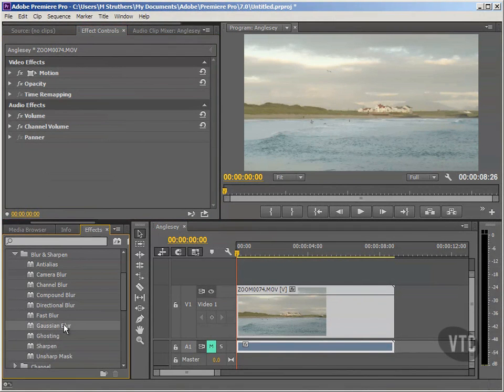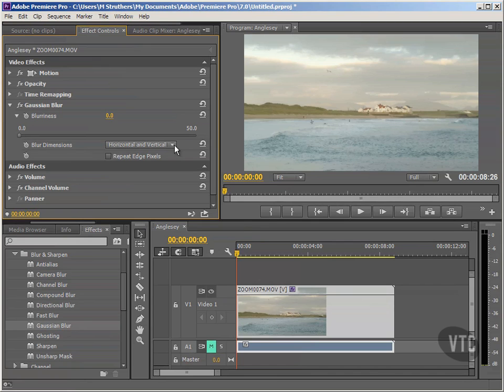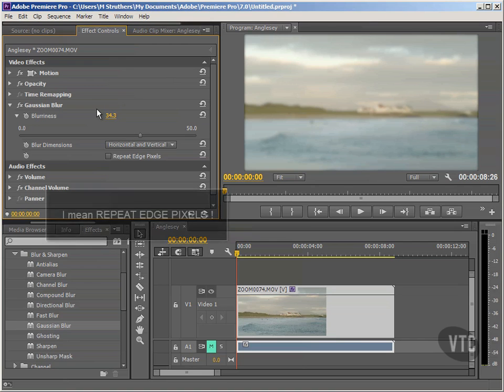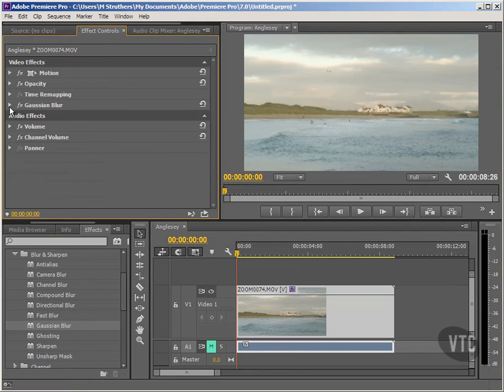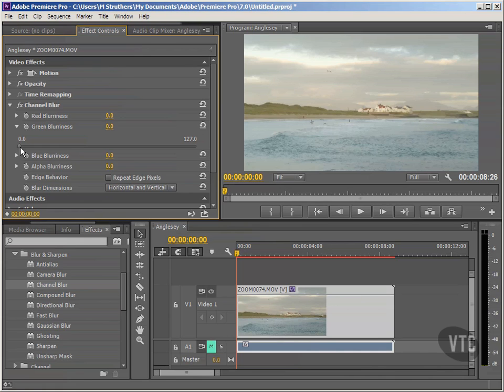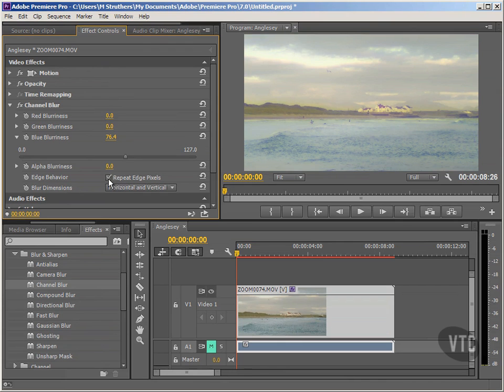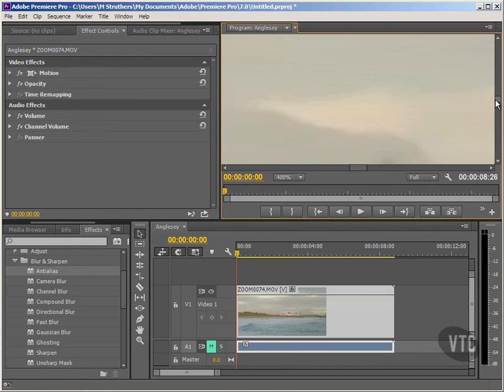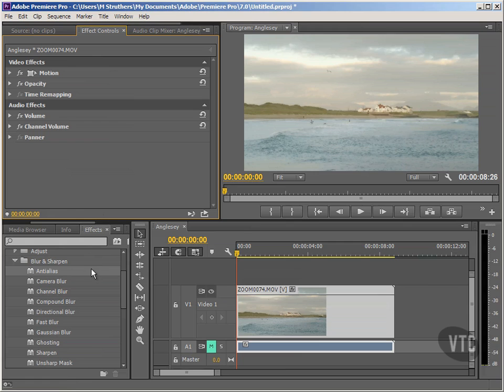09 Blurring Footage